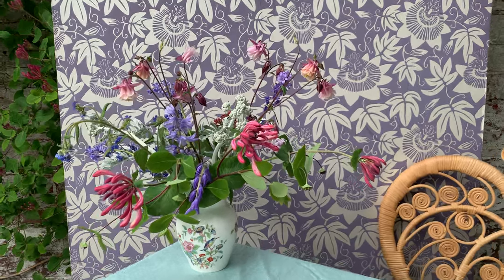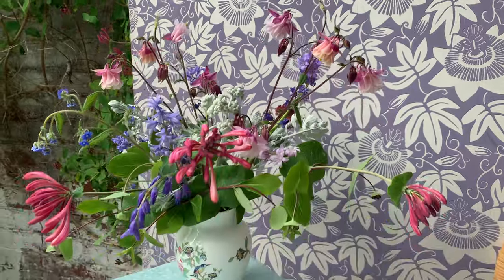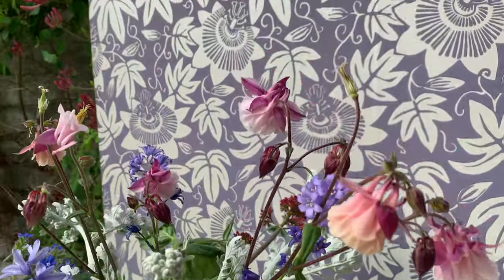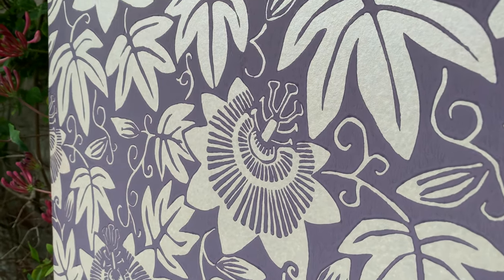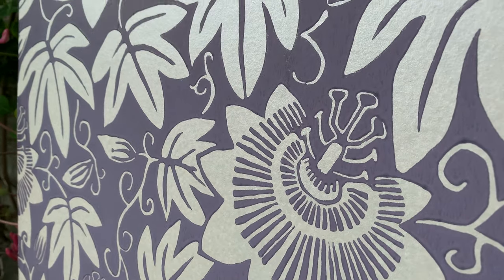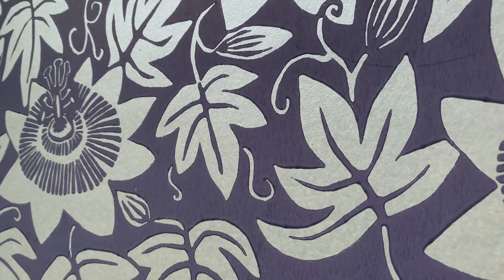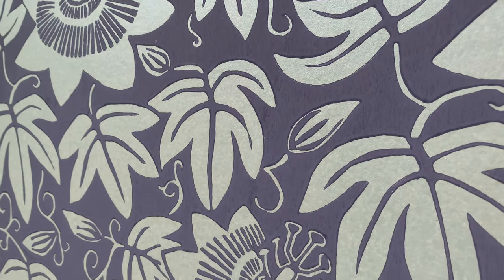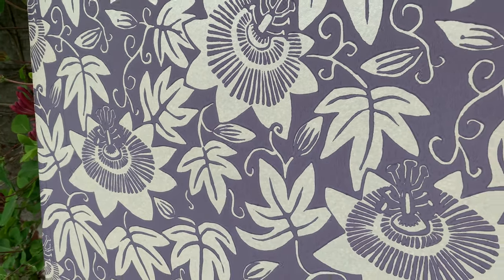Lilac and silver Passion Flower botanical wallpaper by The Monkey Puzzle Tree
The Monkey Puzzle Tree - English made artist-designed interiors with a twist and a conscience.

This traditionally printed botanical lilac and metallic silver wallpaper features an original lino print design of passion flowers and is surface printed in England. Perfect to add a feature of pattern and colour to a neutral or grey room or create a real statement by using on all walls.

A modern take on arts and crafts look, the paper works well in both period and contemporary homes. The pattern really comes alive when the silver flowers catch the light, and used in an alcove or as a deep border above a picture rail it can provide an instant update to a grey scheme.

Charlotte collaborated with artist Alexis Snell, a printmaker who works with beautifully unique linocuts to create the design. Known for her strange, dark, angular illustrations that look as if they’ve just emerged from a fairytale, Alexis’s work can been seen illustrating many books and her designs have also been commissioned by the Victoria and Albert Museum.

"I like things that are a bit dark and strange and I'm always drawn to a good story. A flea market, a late night drunken conversation, an old advert or a matchbox might get me thinking about a new idea. Inspiration and where you find it is always a bit of a mystery. Lyrics of songs, wandering about car boot sales, getting sucked into films, a visit to an odd town….for me the best ideas come when my head is switching off from work." - Alexis Snell

We have retained the organic feel of this bold lino cut design by using the surface printing technique, the oldest automated printing method, which very closely replicates lino printing, leaving a thick layer of ink on the surface of the paper which gives a slightly textured handmade feel to the wallpaper. This also makes the wallpaper very hardwearing.

Dimensions: 52cm x 10m
Pattern Repeat: 26cm
Straight matchPrint Method: Surface printed
Hanging Method: Paste the Wall
Substrate and manufacture: Heavyweight non woven FSC certified paper.

From real cork wallpaper to secretly naughty lace, we collaborate with artists to create beauty for interiors like you've never seen before.
Our strong social conscience means that we work to support local communities and minimise the environmental impact of our products. We pay our artists generous royalties to help them continue with their creative work and make all of our designs to the highest standards using English manufacturers within 150 miles of our Leeds studio.